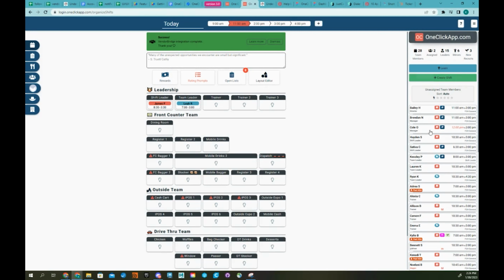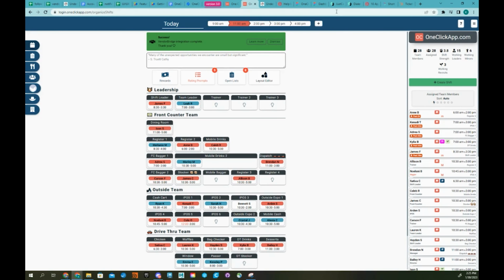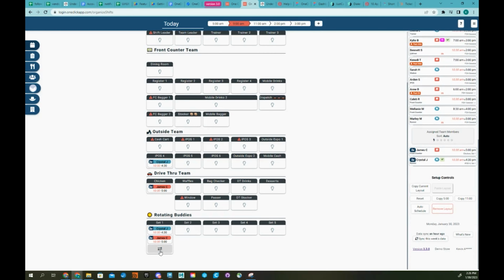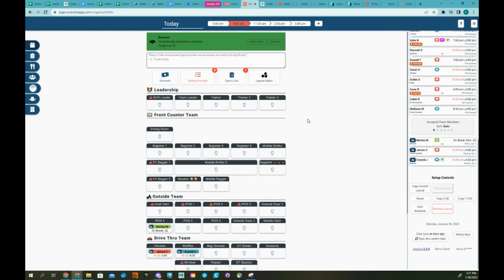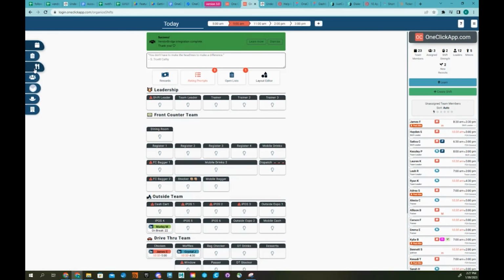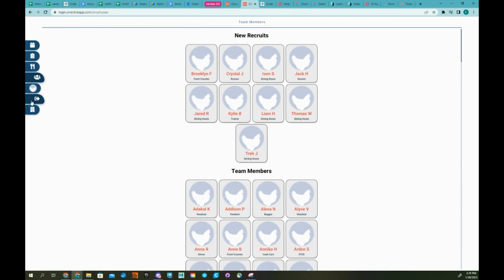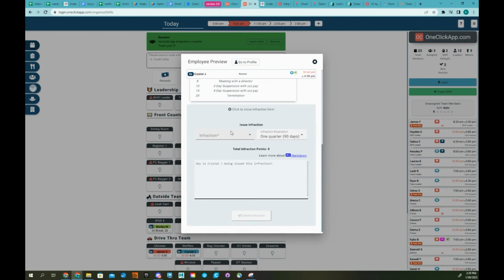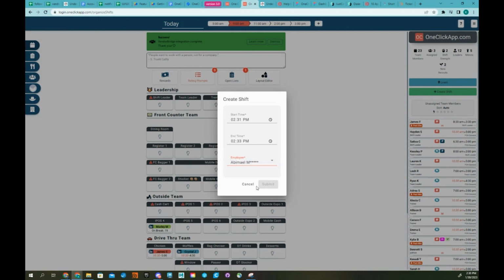Demo 6 mins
Short Demo showing the Overview of the features we have on OneClickApp